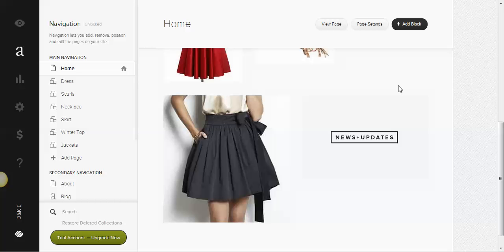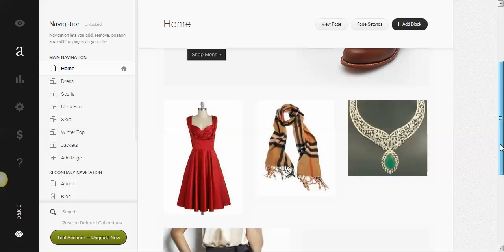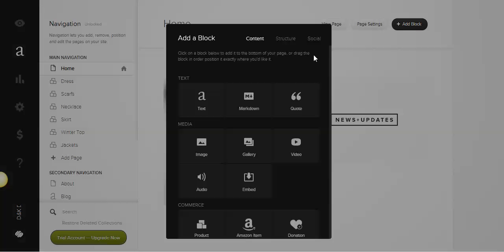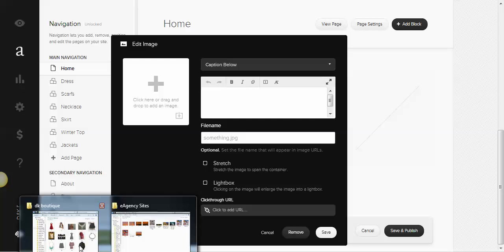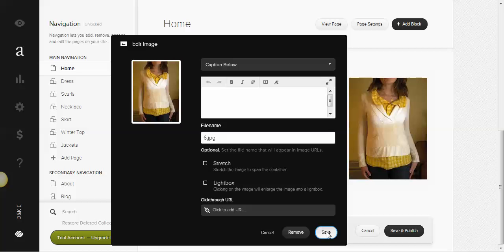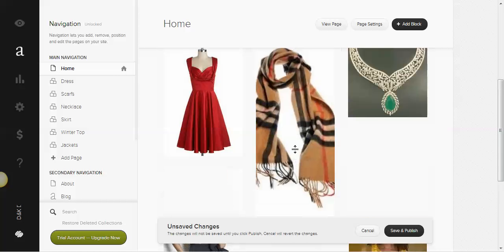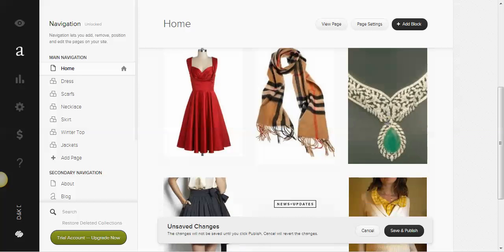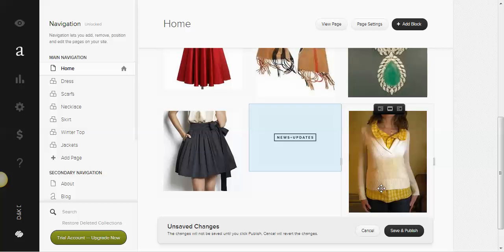how to align photos on squarespace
This video show you how to line up photos in Squarespace websites. YouSocial uses Squarespace as its template of choice for all of its clients based on the ease of development and access of training for continued website performance.